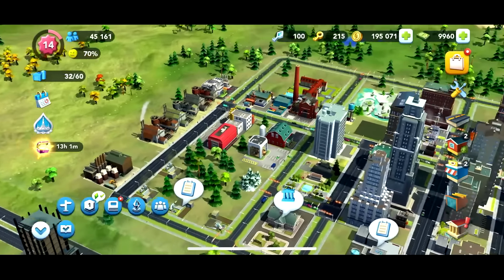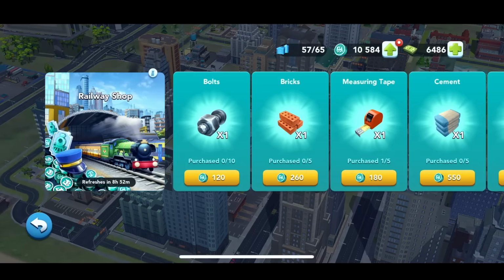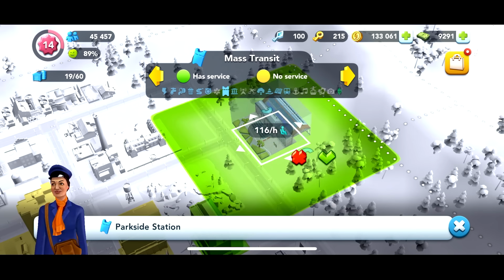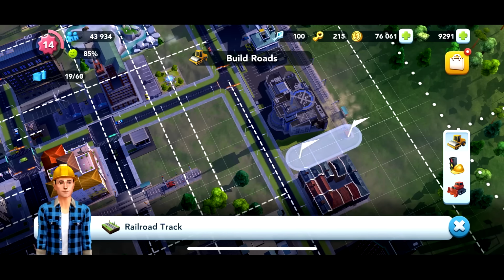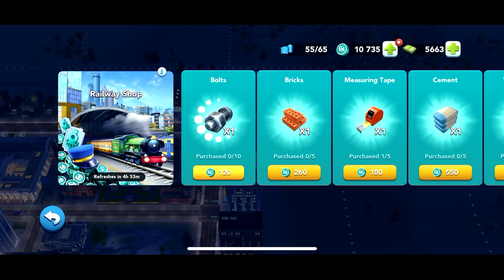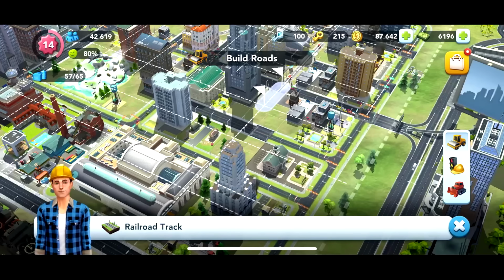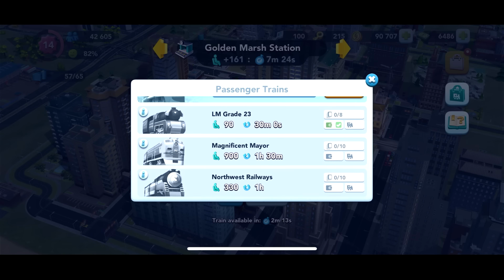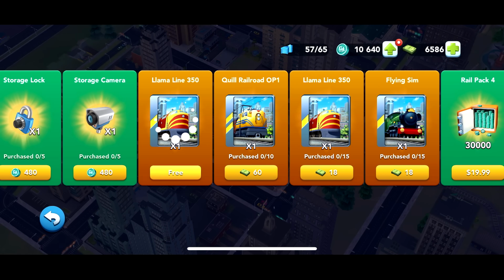TRAINS have arrived in SimCity BuildIt!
With this new release, there are 9 trains and 6 train stations ready for you to use. I also got sneak preview access to 3 exclusive train stations that will be dropping soon as limited time offers, so keep any eye out for those in the near future!